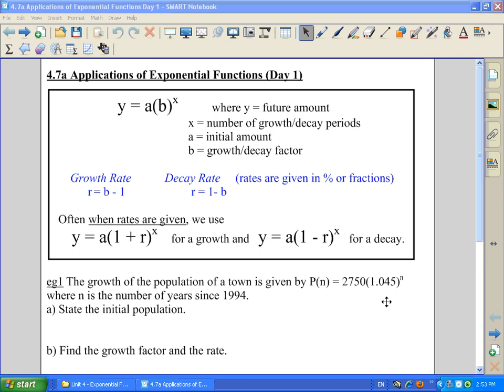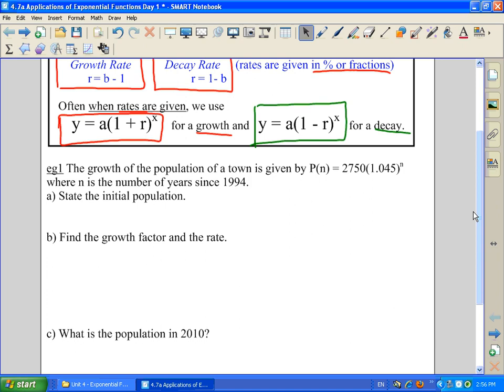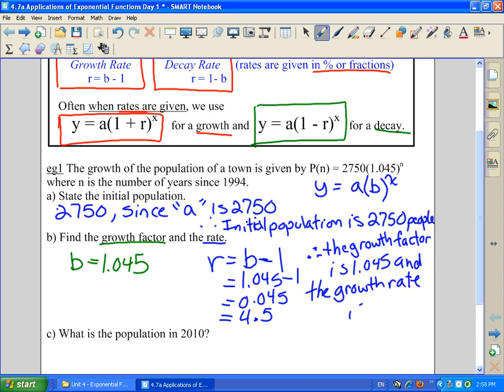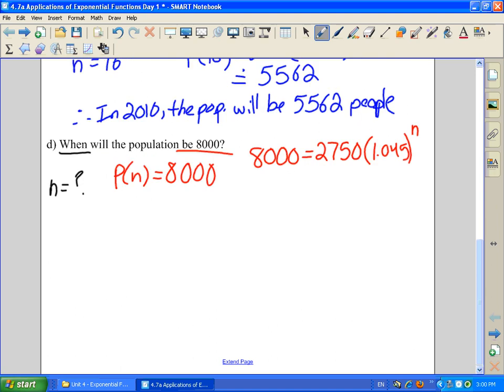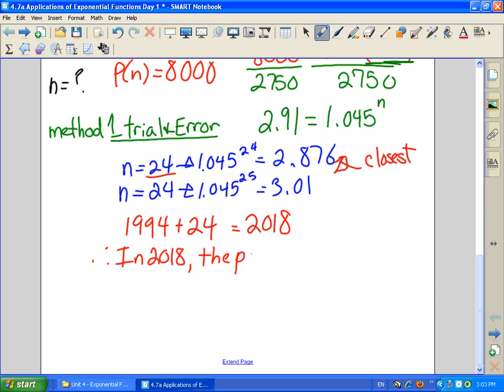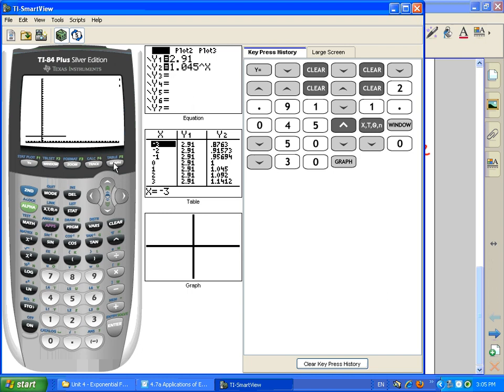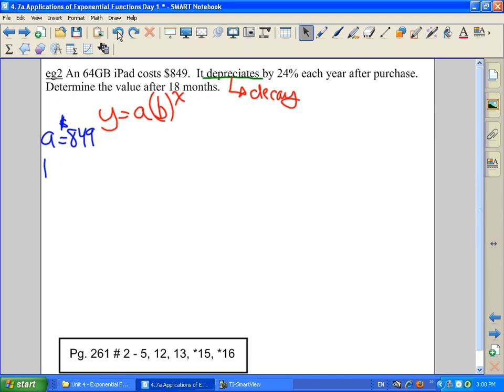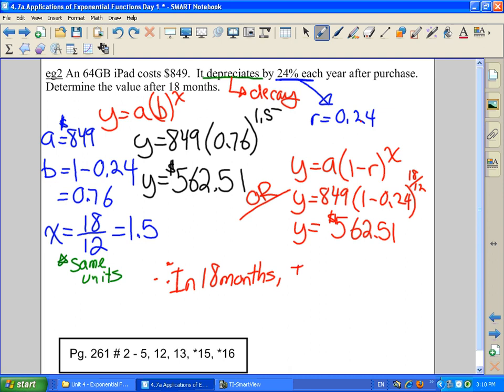video 4 7a